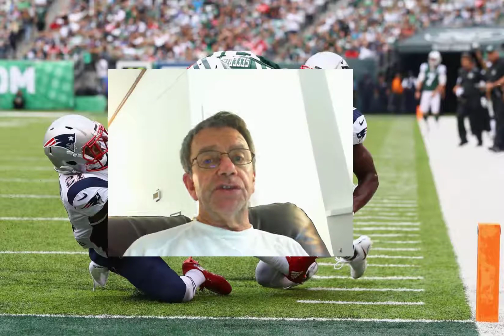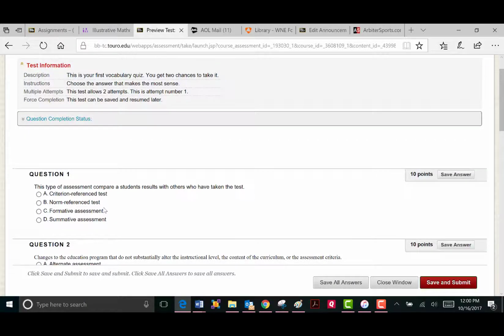Session 5 Assignments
This is an explanation of the Session 5 Assignments.